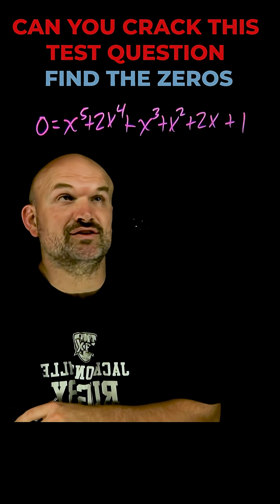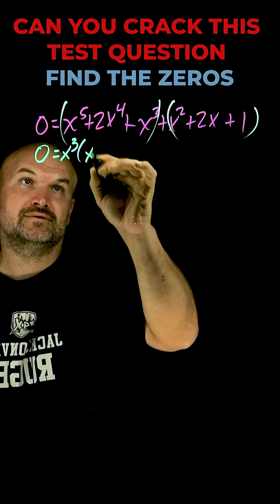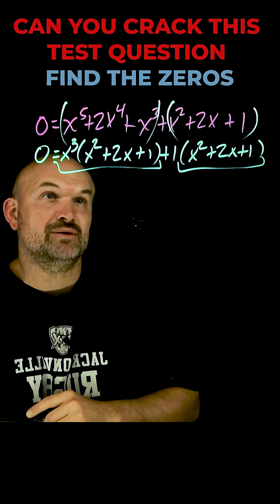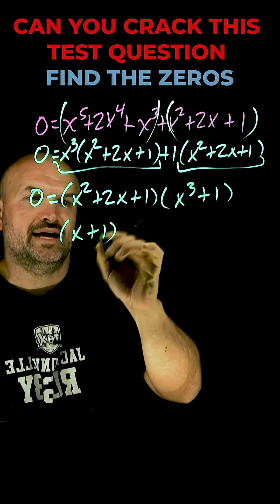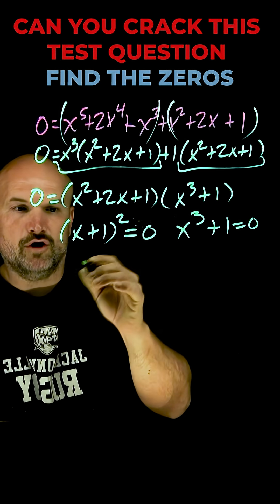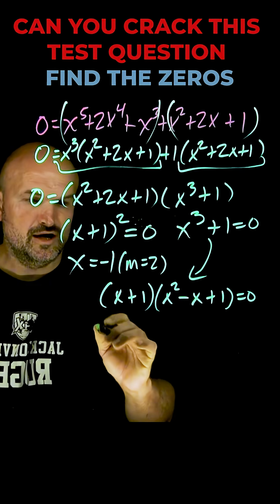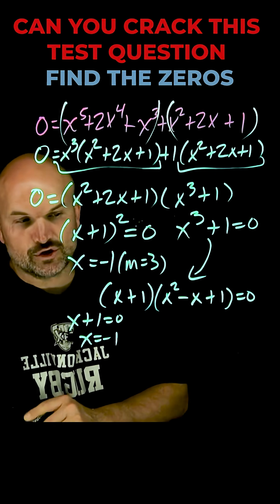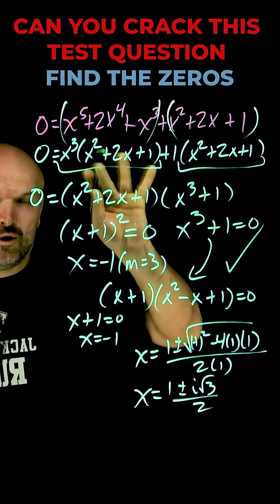Can you crack this test question?